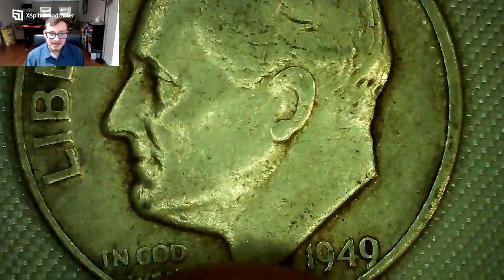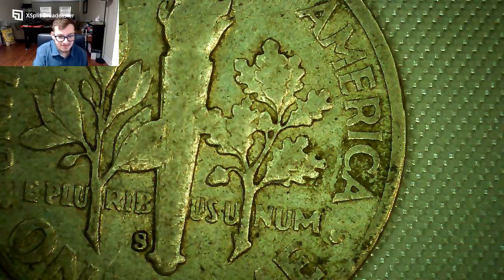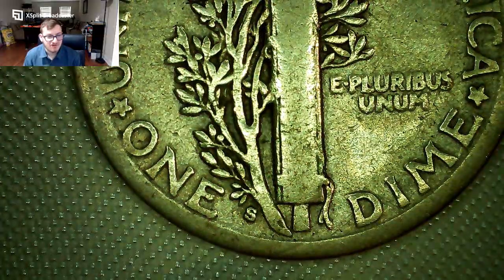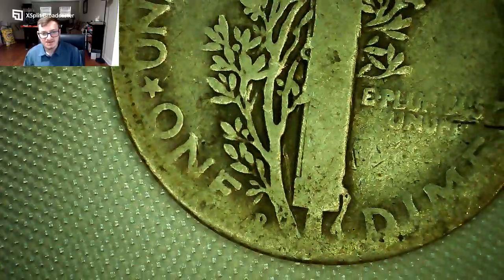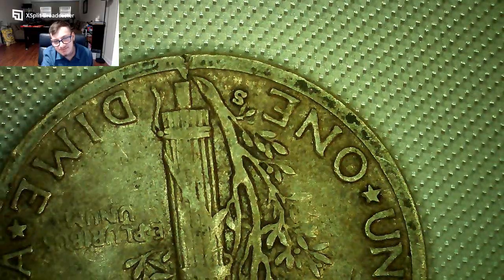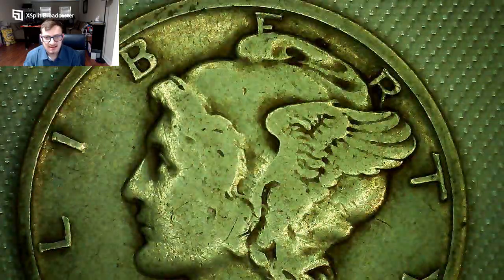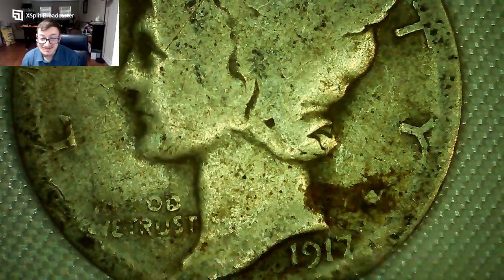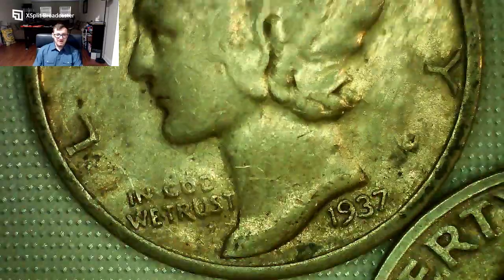Birthday Coin Haul part 1!!!